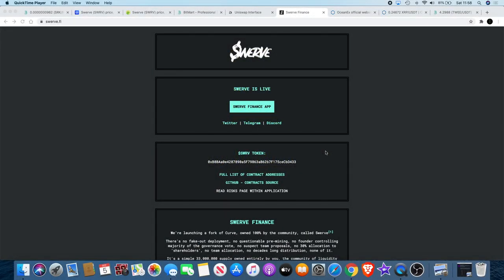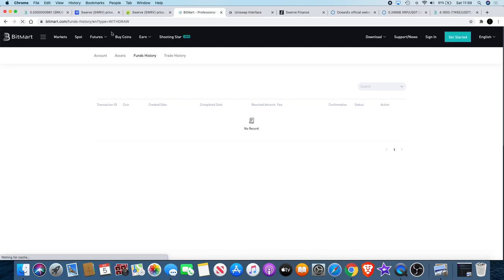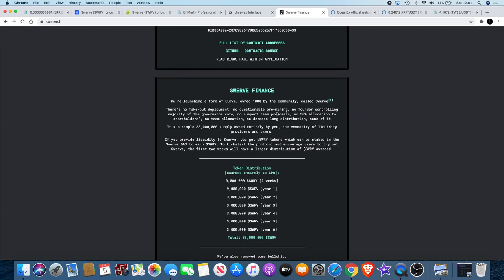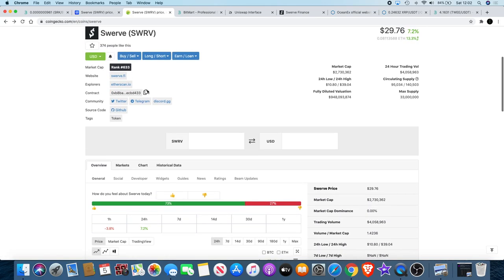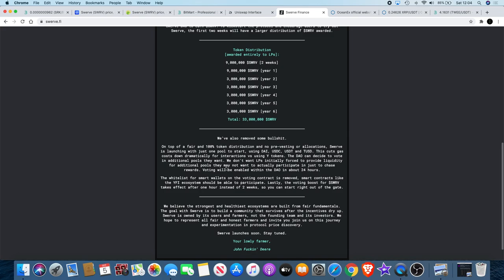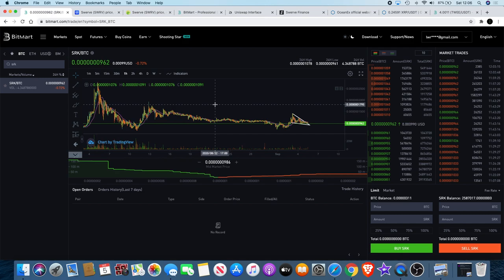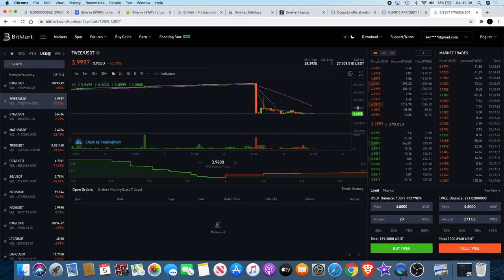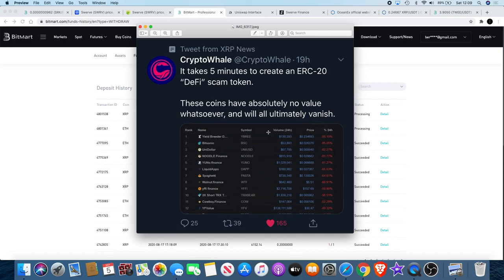This New Token Could 5-10X In Just Weeks? + Sparkpoint SRK Update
Swerve Finance (SWRV) is a brand new DeFi cryptocurrency yield farming token that is 100% owned and governed by the community. it is also a hard fork of Curve finance (CRV). This token has recently hit the market and could pump within weeks especially as there are additional rewards for the staking pool only within he first two weeks of going live. Also an update on Sparkpoint which is holding up well amongst the other altcoins in the recent market crash.

I do not expect them, but donations are always accepted and appreciated:
My addresses -
BTC: 3A9EcsoaZQquiu4uVGQojXbE84VHGrDnp8
ETH: 0x789315ae0c3f32ae6a4a38c01dac4054282fbf61